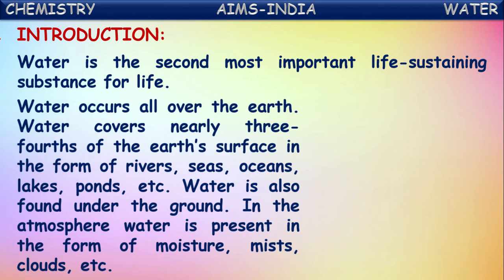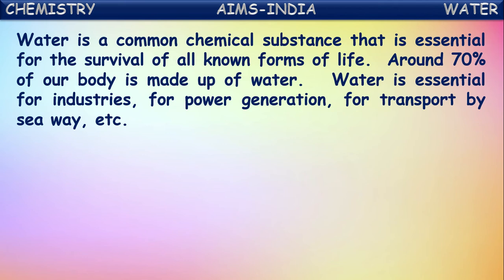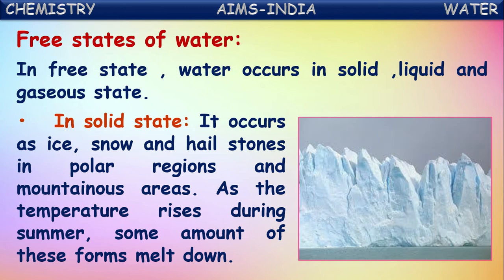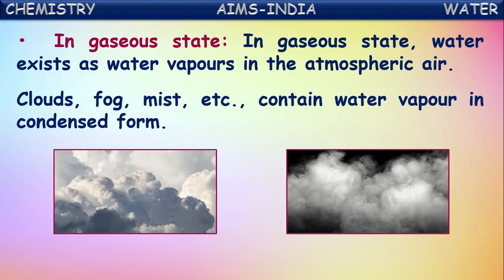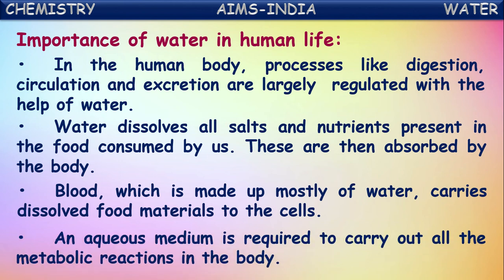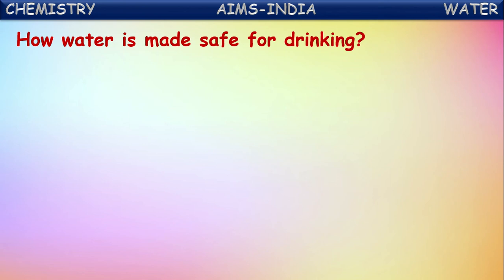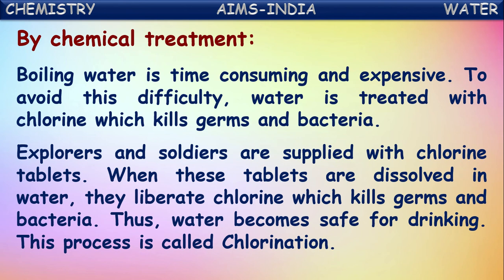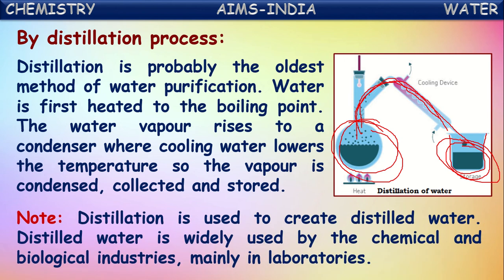7TH || WATER || PART - 01 || INTRODUCTION